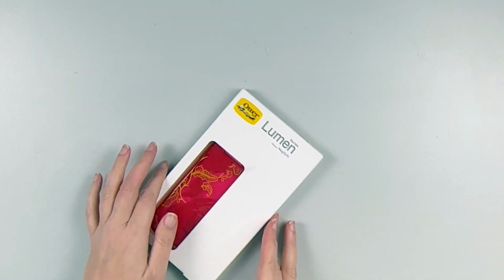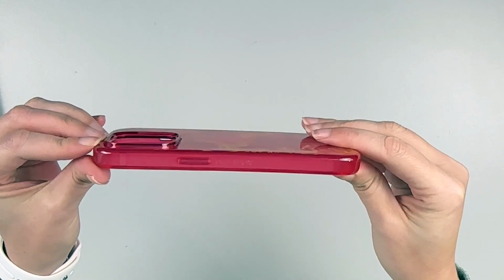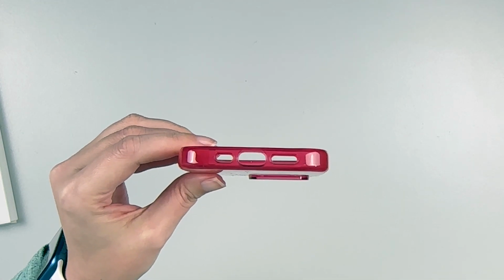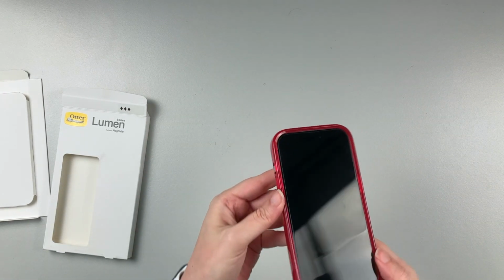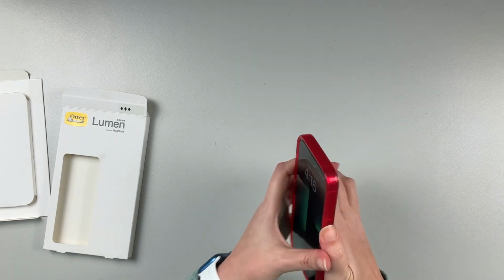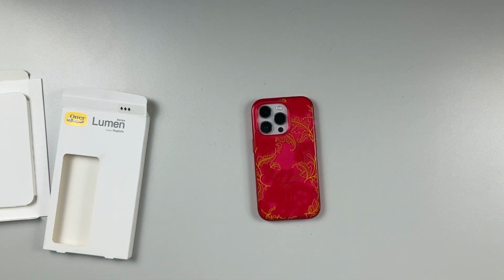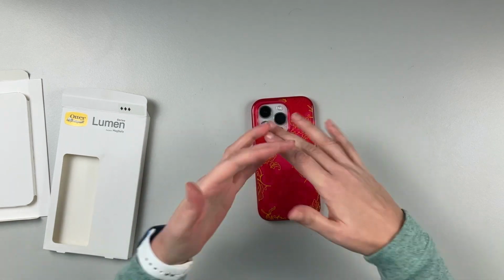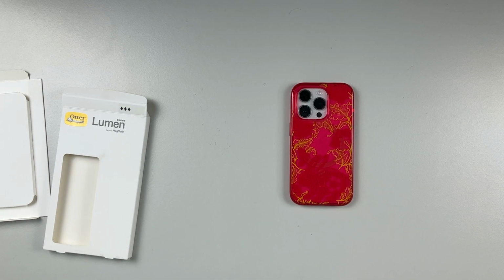Apple Limited Edition Otterbox Lumen Chinese New Year Red Case for iPhone 14 Pro | Unboxing + Review